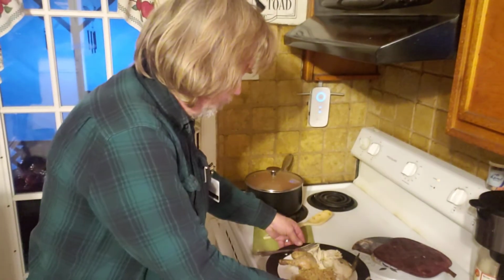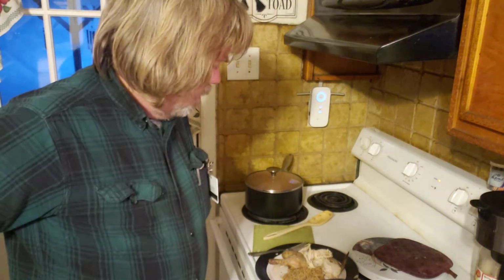An idiot and his tripod.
I bought a tripod for my phone, this was a test run with it.
 hopefully y'all will learn what NOT to do!